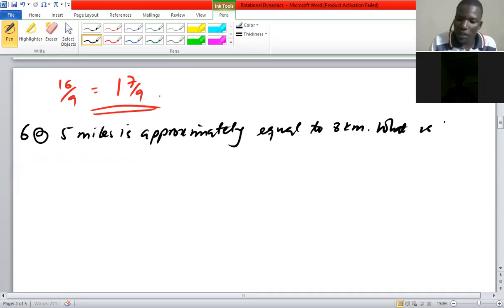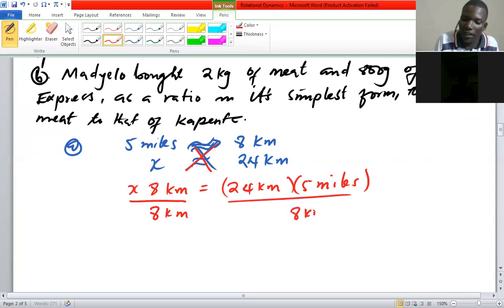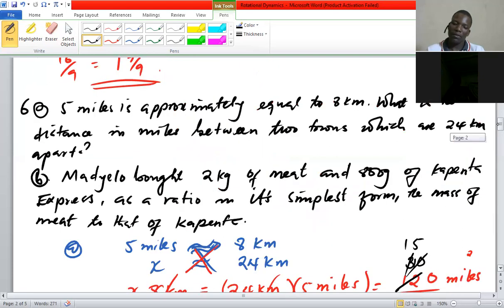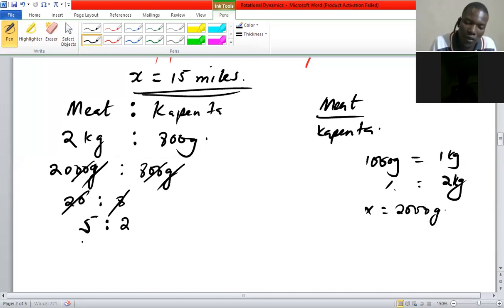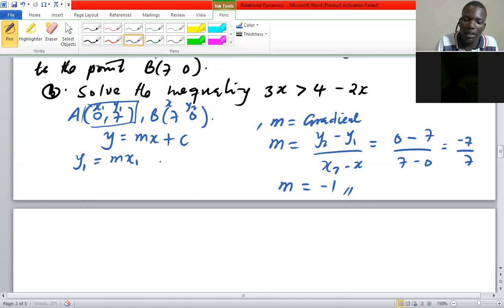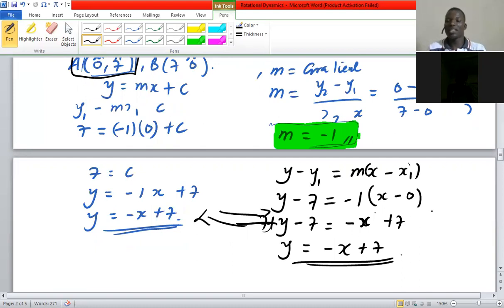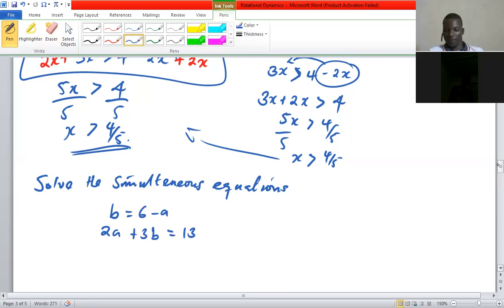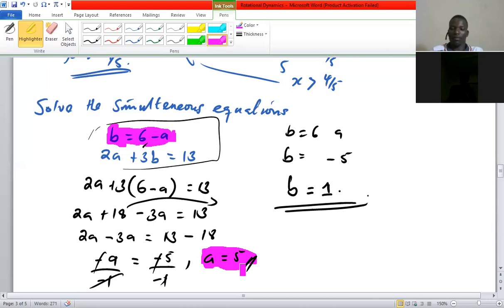G12 Mathematics(Syllabus D) 2013 Paper 1 Revision